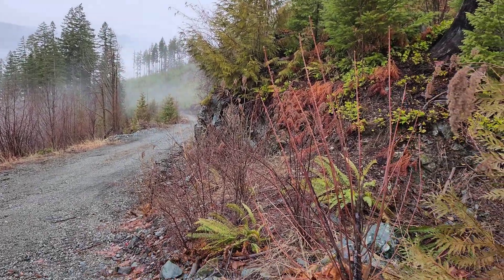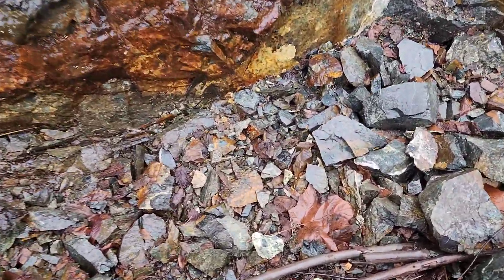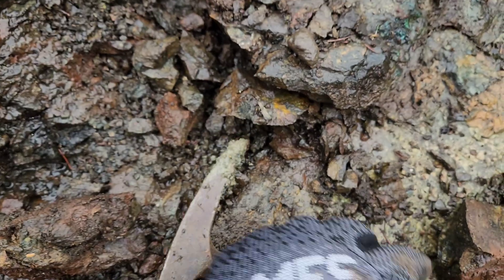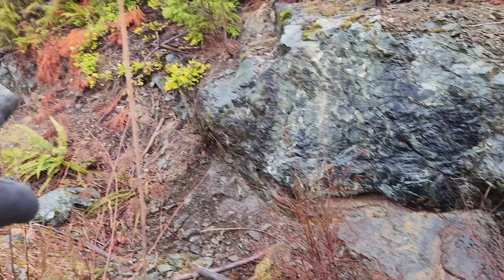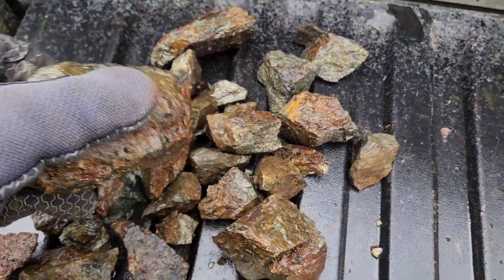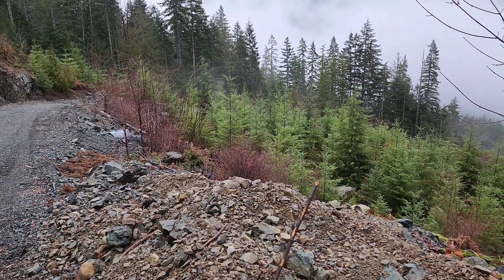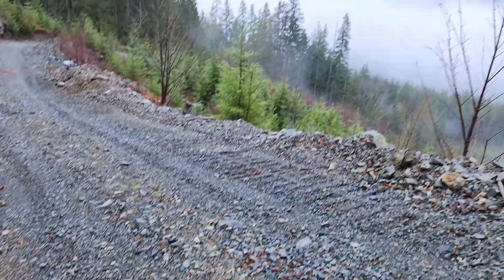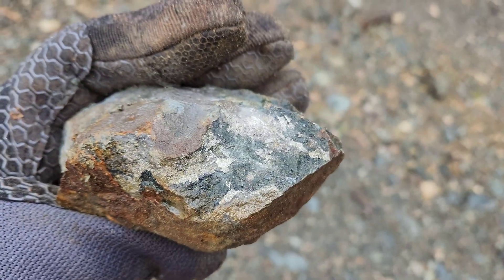Multiple Copper Bearing Veins Found On A logging Road!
Multiple copper bearing mineral veins found on a logging road! The area is known for historic gold mines in the area and high copper in quartz veins and copper sulphides in skarn lenses. We remove chalcopyrite, galena, magnetite bearing rock samples from two veins or lenses.

This video was filmed on the Star of the West property currently under option with Kermode Resources.

$KLM